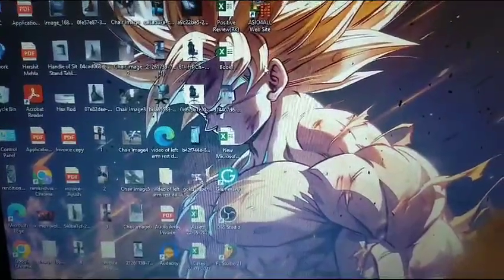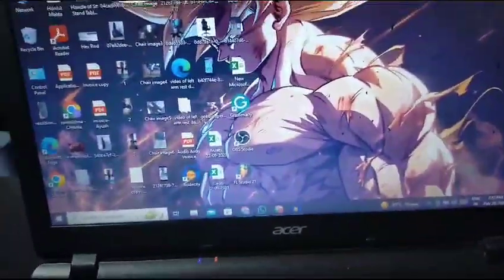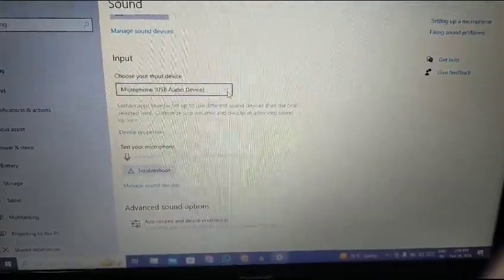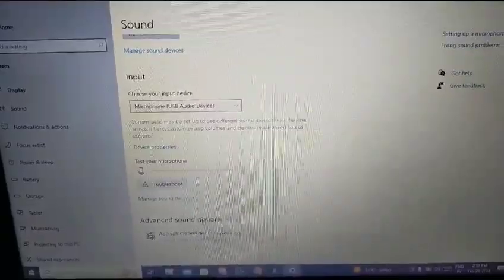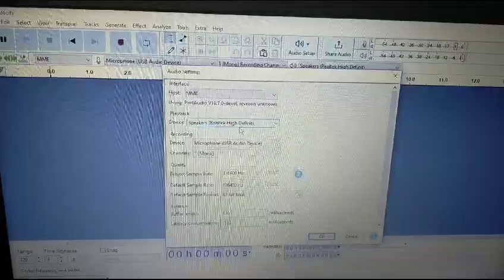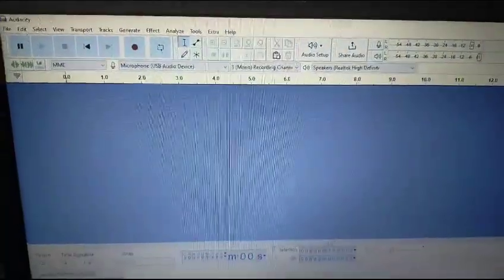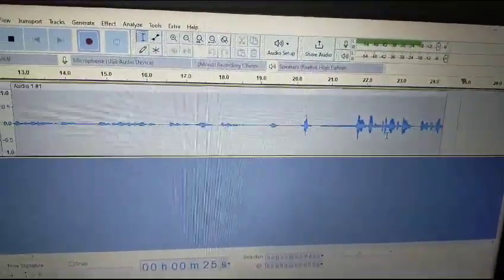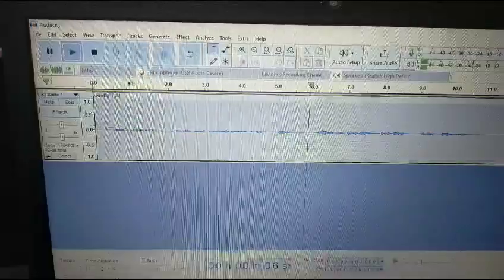Audio Array - How to connect a mic in a Laptop/PC with Audacity